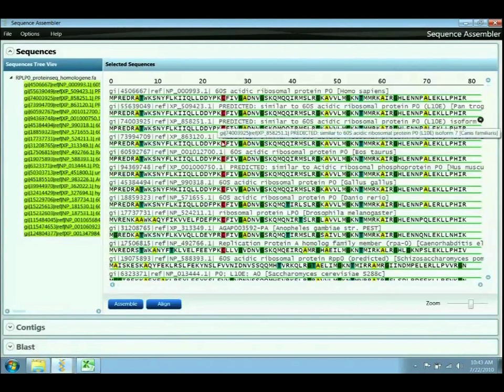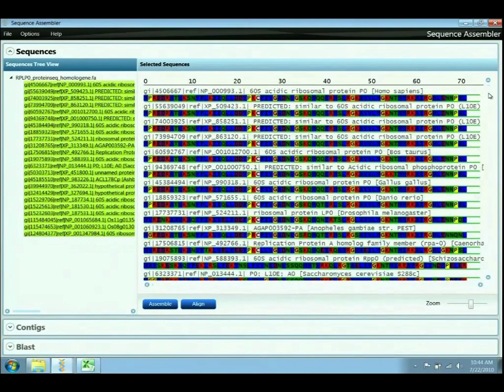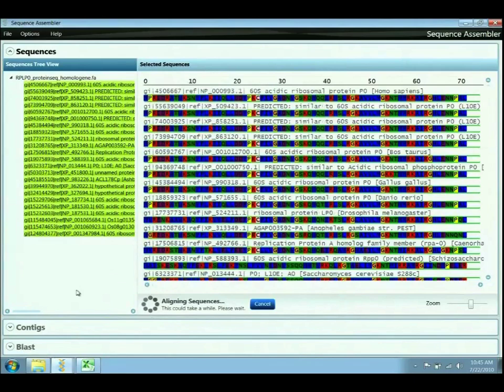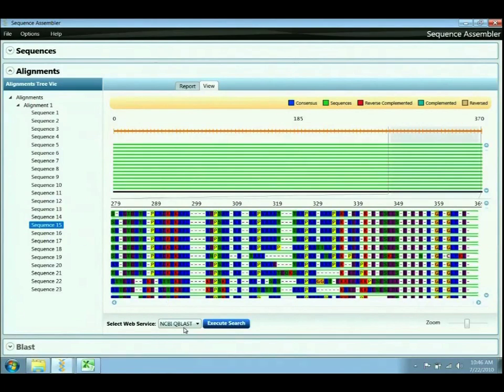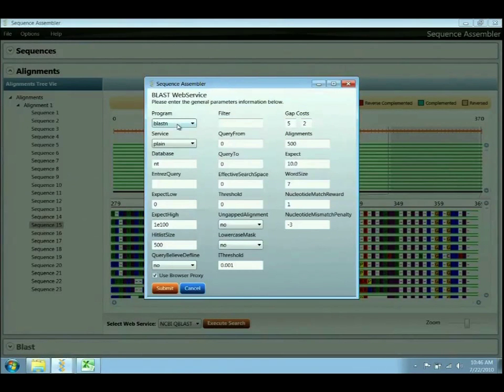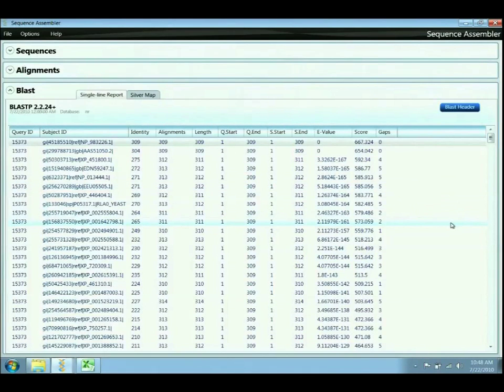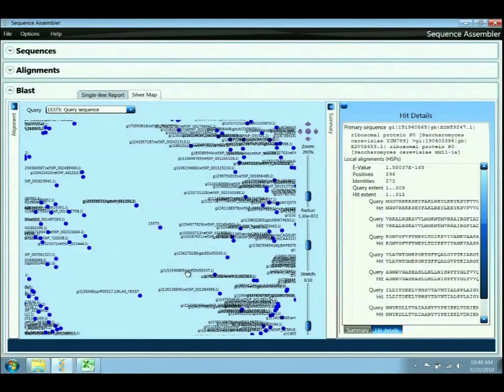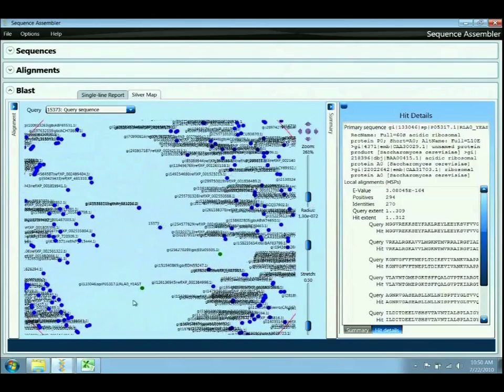Sequence Assembler: Protein Alignments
Microsoft Research Senior Program Manager Michael Zyskowski discusses how the Sequence Assember can be used to study protein sequences, and demonstrates how to perform sequence assemblies, access BLAST services, and use the SilverMap feature.